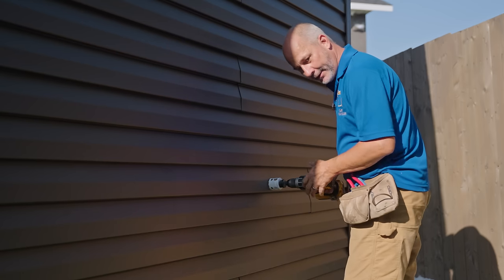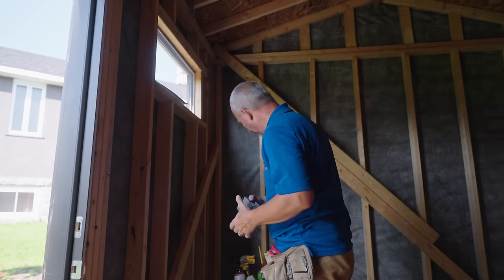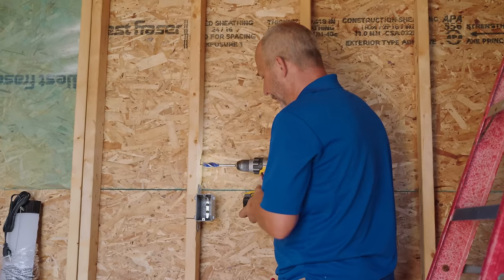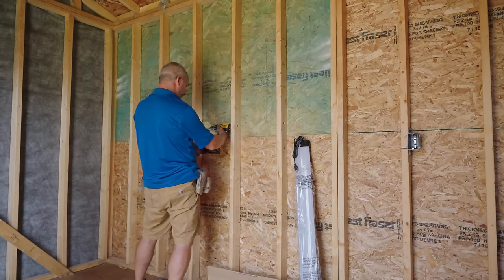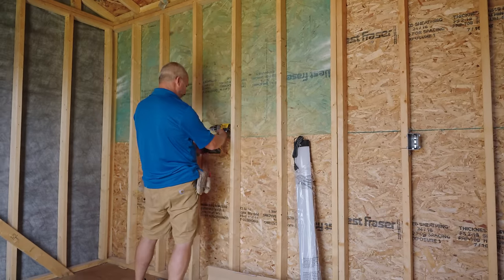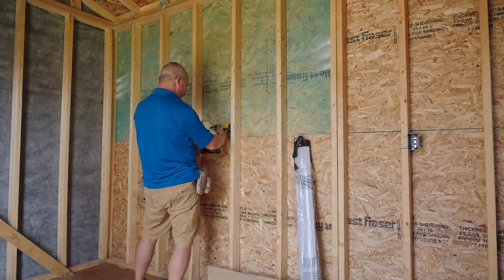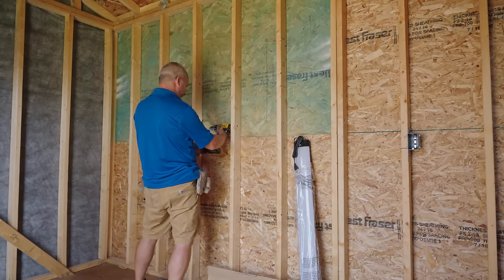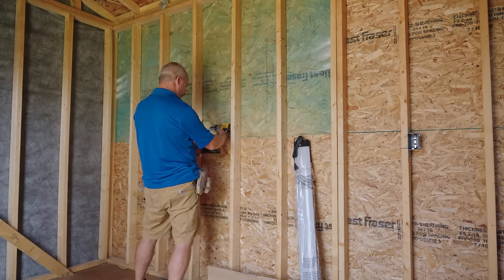How to Run Permanent Temporary Power to a Shed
In today's video I'm running electricity to my new shed! I'm gonna be wiring plugs, switches and lights and discussing how to set up a permanent power run, should you choose to do so. Cheers! list=PL34cQkzKfXWZjAohJEWQ4WD6LUXxH904u

Do you need help with your renovation project? 👆🏼Hit the JOIN button to access the members only Discord
🔨Consult directly with Jeff about your project
🔨Crowdsource information on the best products and materials
🔨Post your incredible before and after’s
🔨Meet other DIYers

Once you've hit JOIN, go to the members tab to find the link to join the members only Discord 👇🏼

IRWIN Drillbit Set
Client Tools Wire Stripper
Milwaukee 13 Piece Hole Dozer

Power your handyman or home service business with Jobber👇🏼

🔨 SHOP JEFF'S FAVOURITE TOOLS 🔨